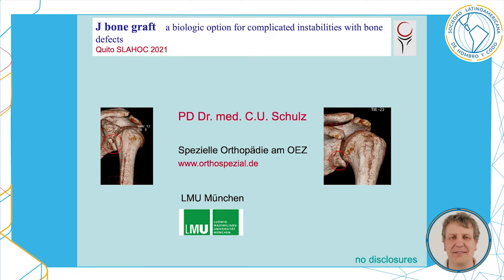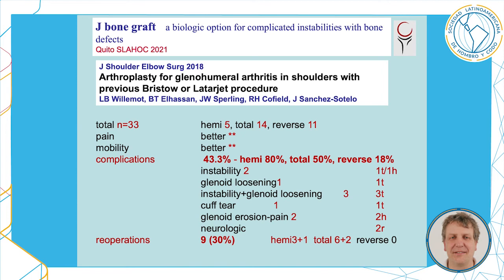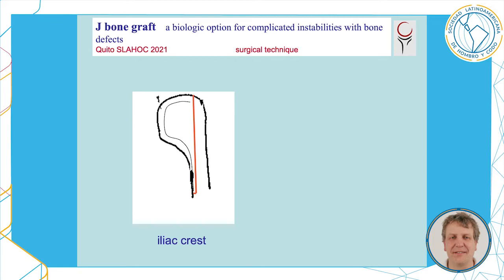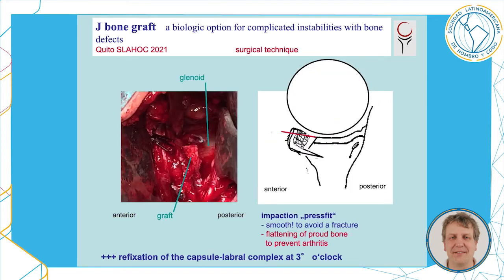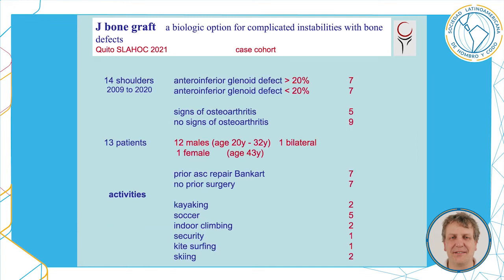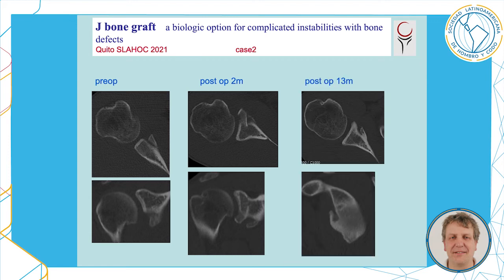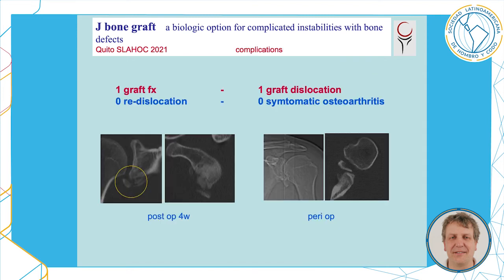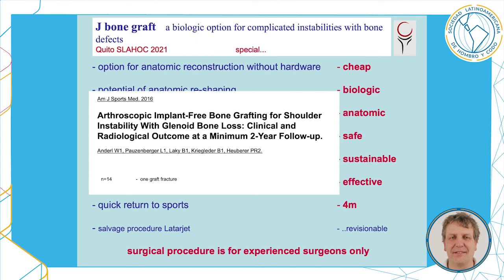J Graft en inestabilidad. Dr. Christoph Schulz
XXV CONGRESO SOCIEDAD LATINOMERICANA DE HOMBRO Y CODO SLAHOC – ECUADOR 2021